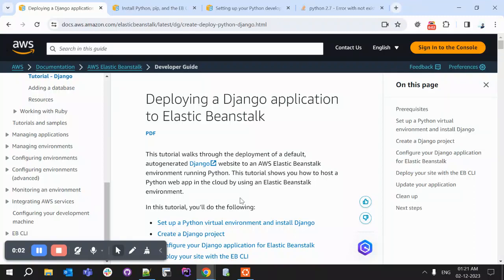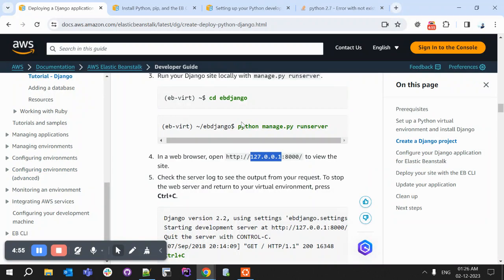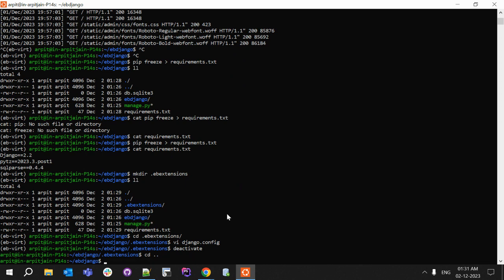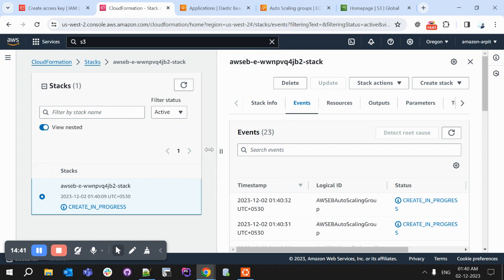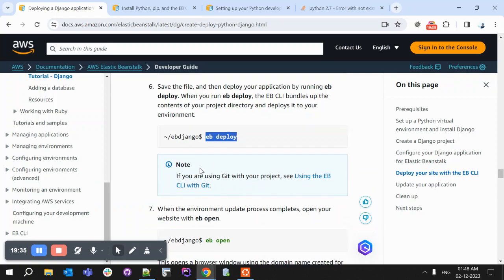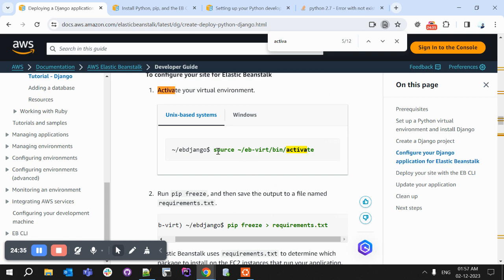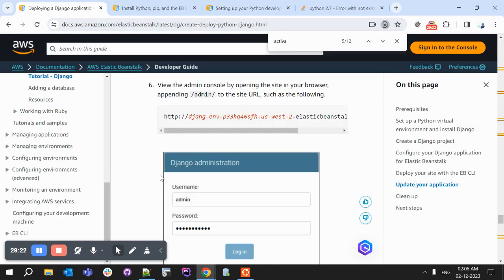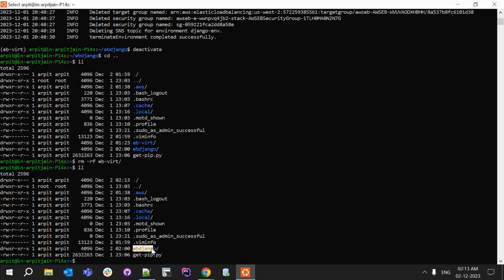Step by step guide to deploy a Django application to Elastic Beanstalk - AWS Elastic Beanstalk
This video walks you through the deployment of a Django website to an AWS Elastic Beanstalk environment running Python. This tutorial shows you how to host a Python web app in the cloud by using an Elastic Beanstalk environment.

Useful links:
AWS Elastic Beanstalk: Deploying a Django application to Elastic Beanstalk
AWS Elastic Beanstalk: Install Python, pip, and the EB CLI on Linux
AWS Elastic Beanstalk: Setting up your Python development environment